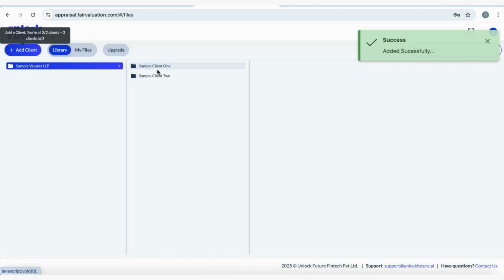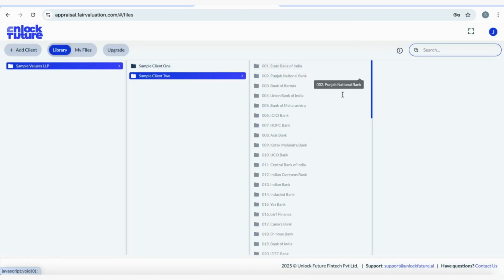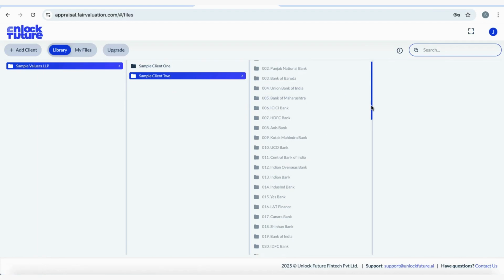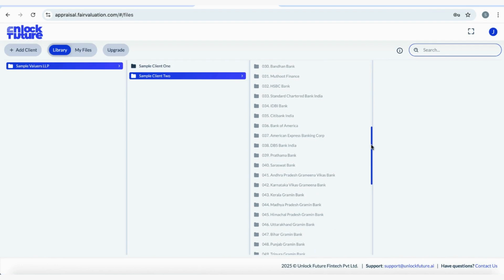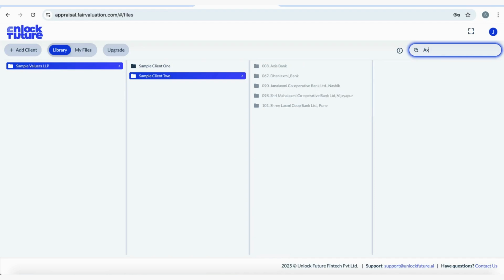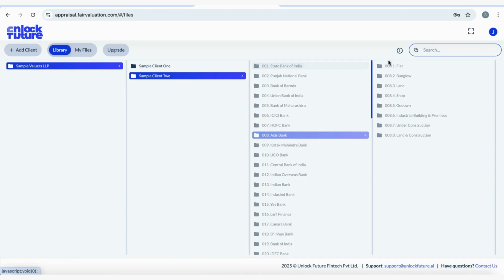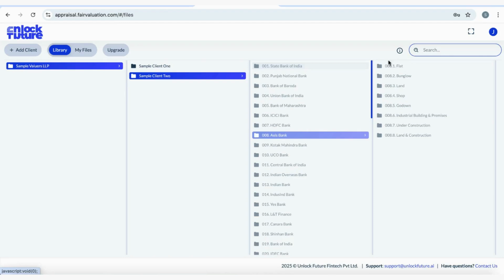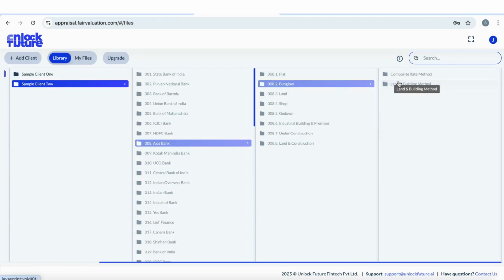4 Add Client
Adding clients to your Appraisal App is fundamental. This tutorial will walk you through the process of adding client details to your account, making it easier to manage and organize your appraisals.